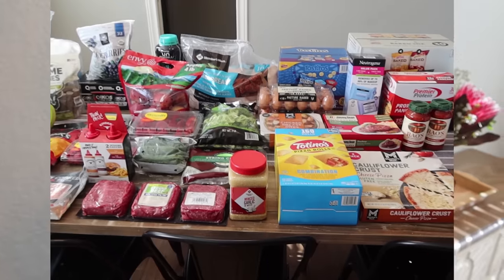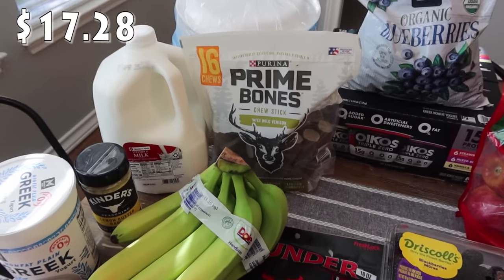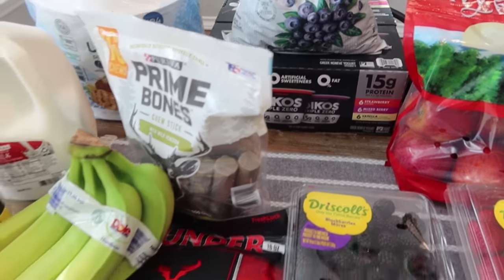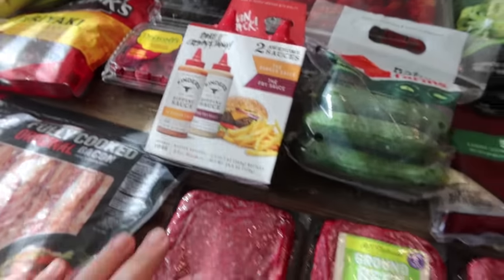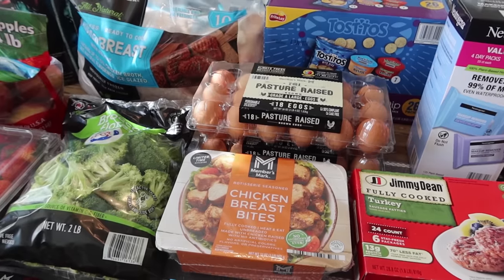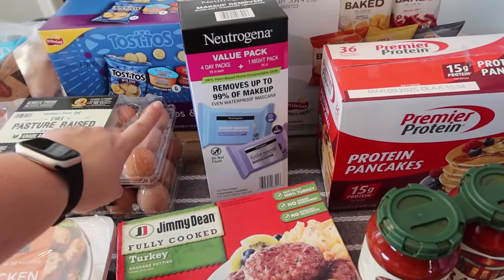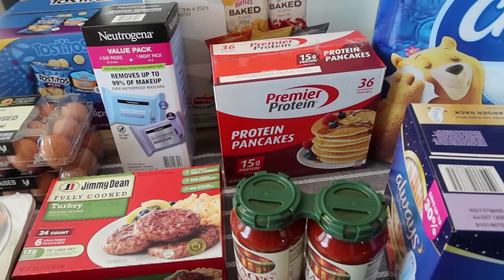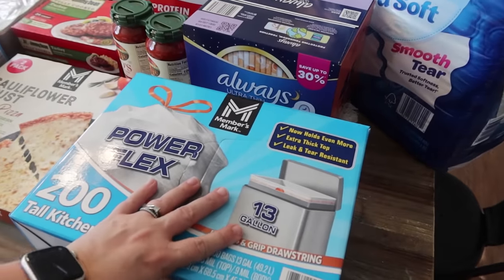Sam's Club Haul with Prices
It is time for another Sam's Club haul. I spent about $430 and am popping up the price of each item in the video.